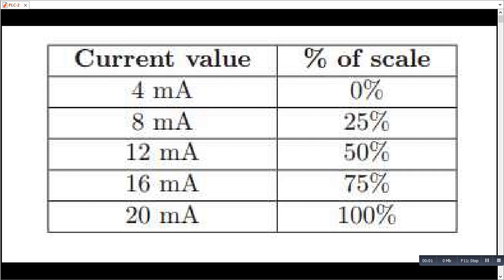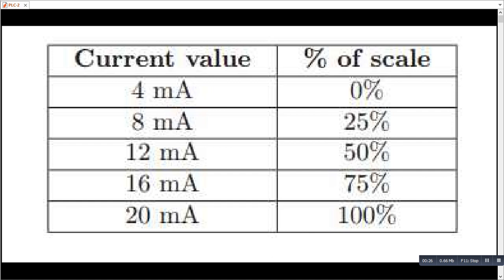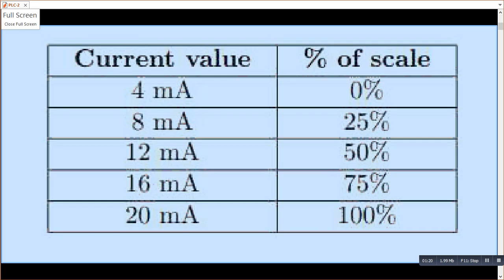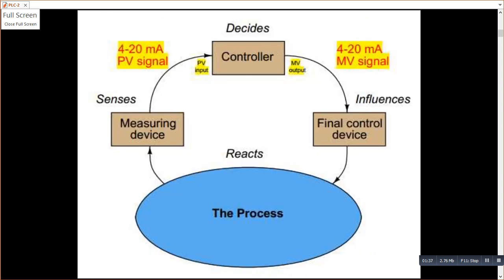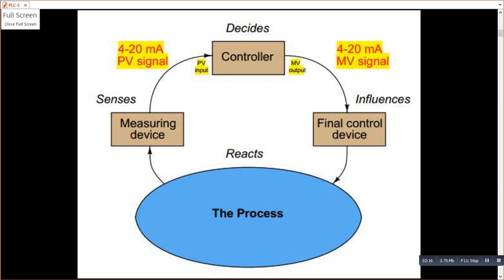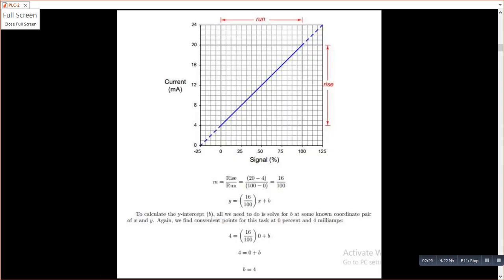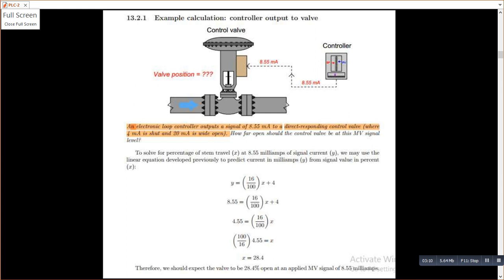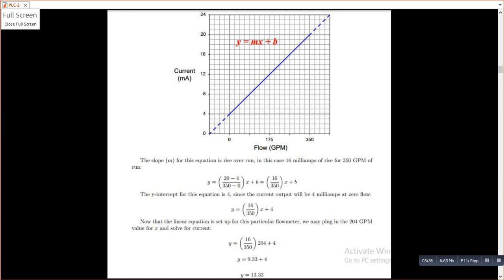Analogue Control Loops, 4 to 20 mA, Practical Control Loop, Scaling 0 to 100%, Industrial Automation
Training Lecture Series on Electrical Engineering and Industrial Automation
Skills and Services available for:
PLCs
Automation Systems
Control Systems
Power Electronics
Electric Circuits
Engineering Mathematics
Engineering Economics
Engineering Management
Introduction to Artificial Intelligence
Fluid Mechanics
Labview
Multisim
Research Papers
Research Thesis
Technical Reports
Project Reports